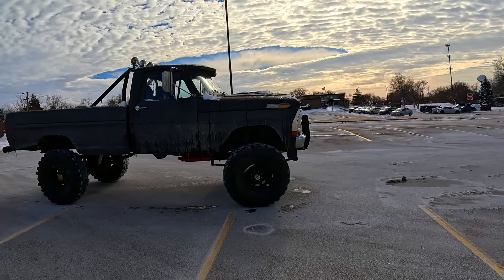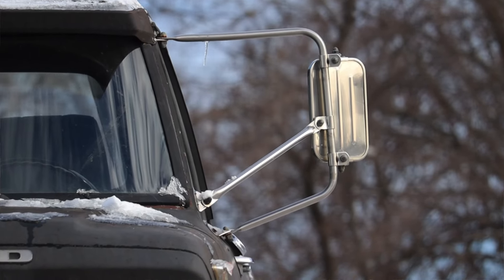1971 Ford F-250 Review - What Trucks USED TO BE LIKE!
Timecodes:
0:00 - Intro
0:57 - Drivetrain
4:07 - Interior
5:40 - BFB Test
5:46 - Bed / Cargo Space
6:28 - Exterior
6:51 - Final Thoughts
8:33 - Outro